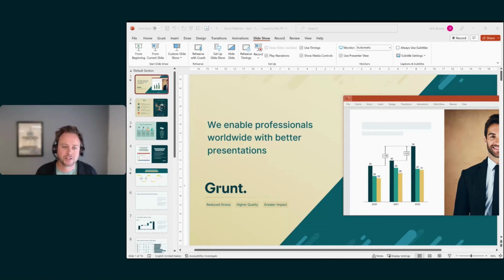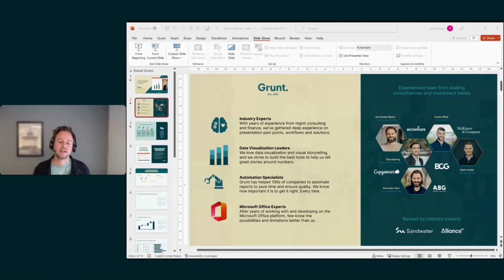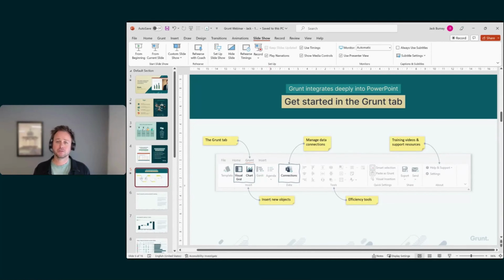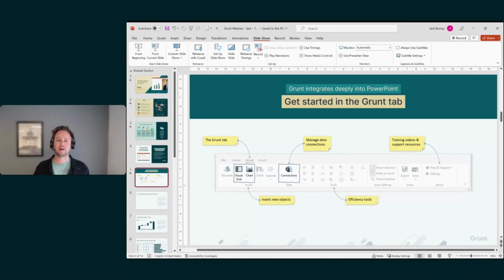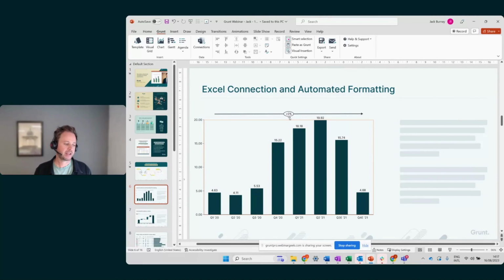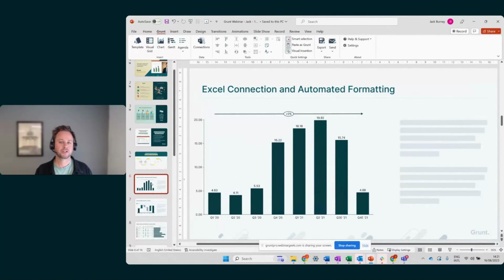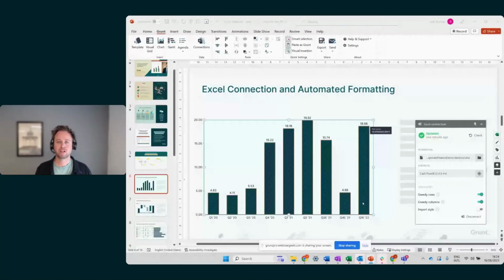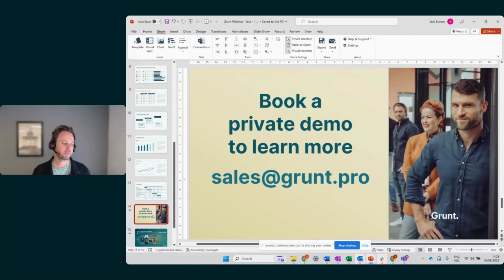Introduction to Excel connection and Automated Formatting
Public Demo with Q&A #6 (Aug 16, 2023)

This Public Demo is dedicated to new and novice users, where our Senior Account Executive, Jack Burney, will walk you through some basics of Grunt's Excel connection and Automated formatting.

You will learn how Grunt functions and some of the other products and features that are available.

CHAPTERS

00:00 Intro
01:25 What is Grunt and how it works?
06:31 Grunt tab and products
08:03 Excel connection and Automated Formatting
22:31 Linking data from Excel to Tables (connect financial tables to Excel)
24:09 Time-saving efficiency tools
24:26 Combined charts, Time series and Gantt chart
24:48 Book a private demo
25:17 About Grunt Public Demo
25:55 Q&A

If you are already a Grunt user, you can find our helpful videos to get you started

For more tips and tricks on best practices for PowerPoint and helpful material, visit our insights

If you have any questions or would like to suggest a topic that we should cover in the public demo, leave us a comment or write us at

Happy presenting!